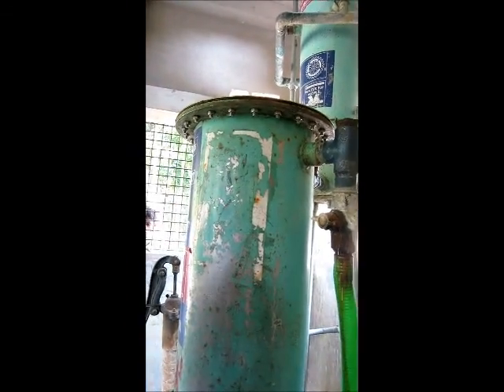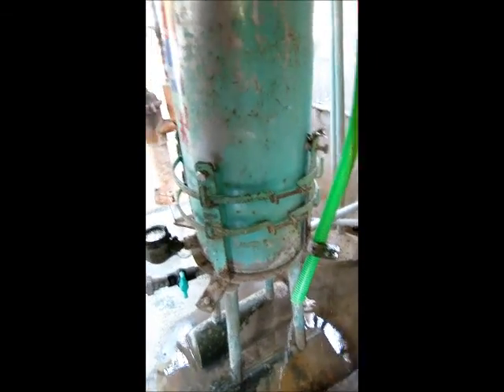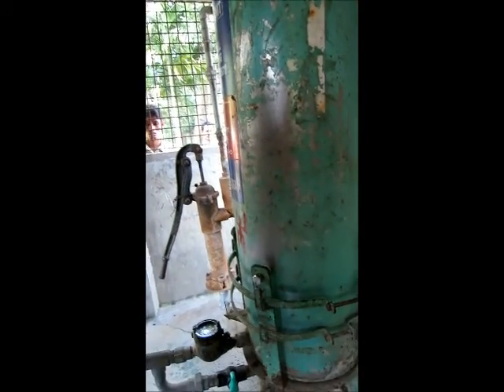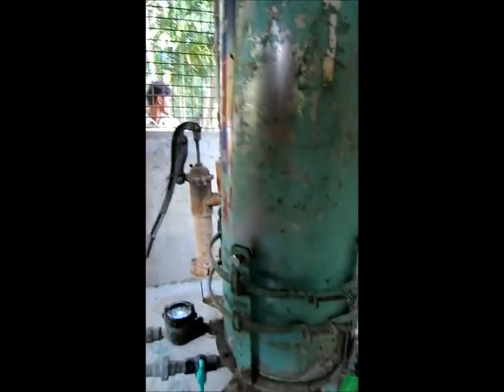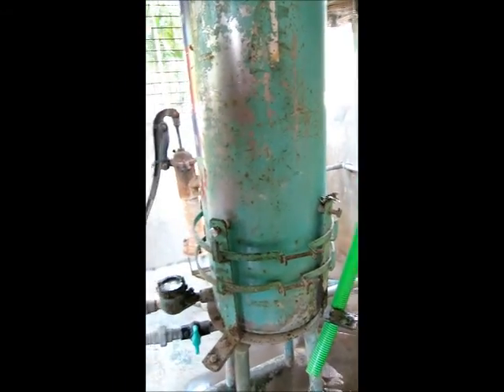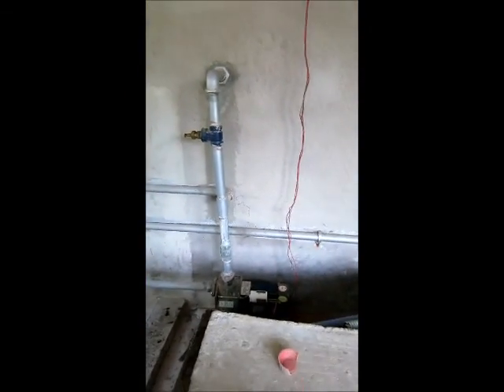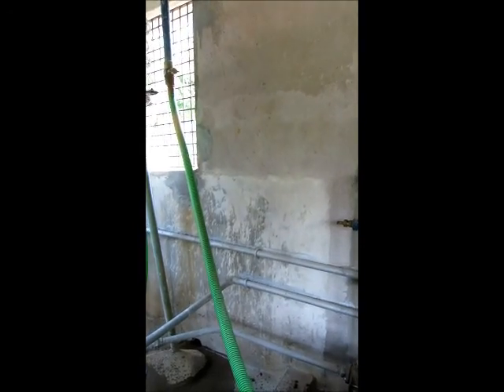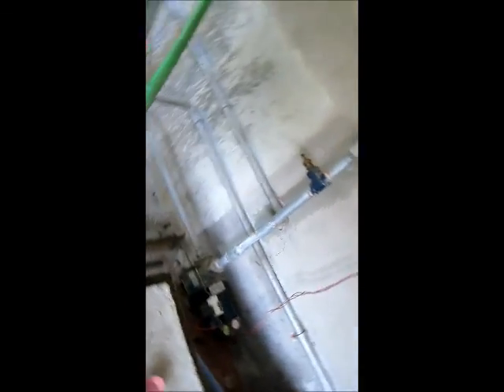First Visit Cont